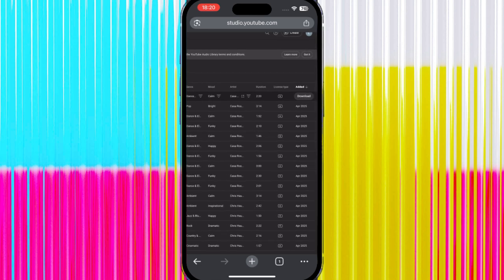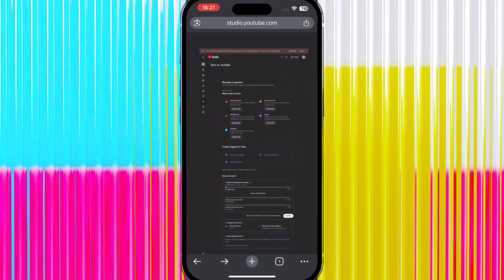How to Add Music to YouTube Videos (Step-by-Step Guide for Creators)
Thank you! How to Add Music to YouTube Videos (Step-by-Step Guide for Creators)

Want to make your YouTube videos more engaging with background music? In this easy tutorial, you'll learn simple ways to add music to YouTube videos using both YouTube's built-in features and free editing tools.

🎧 What You’ll Learn:
✅ How to add music during video editing (CapCut, Canva, iMovie, etc.)
✅ Best tips for balancing voice and background music
✅ How to replace or adjust music after uploading (using YouTube Studio)